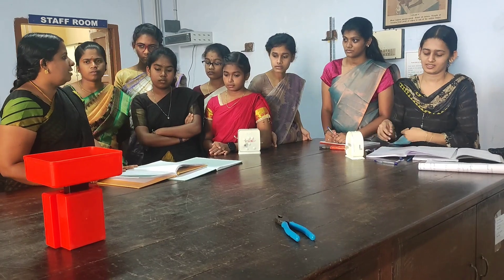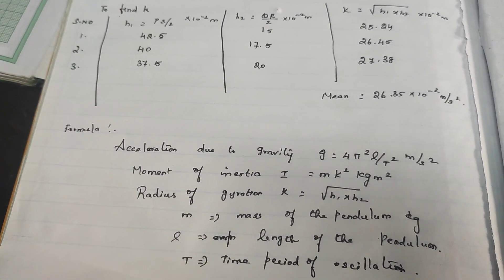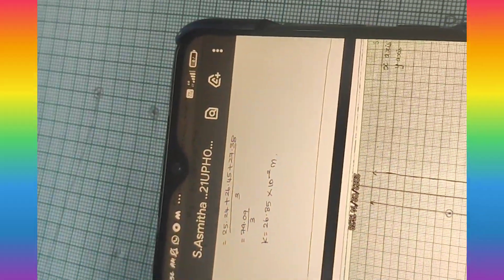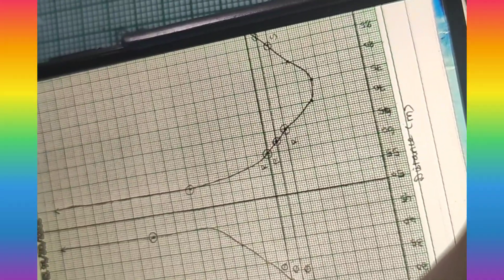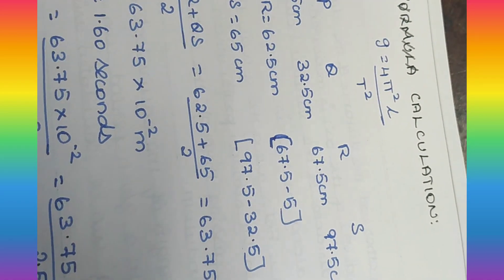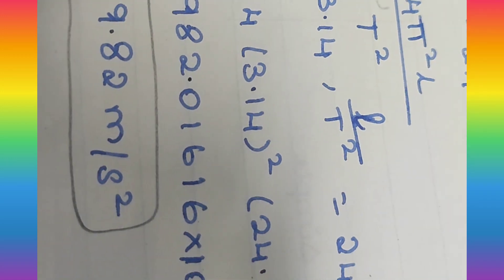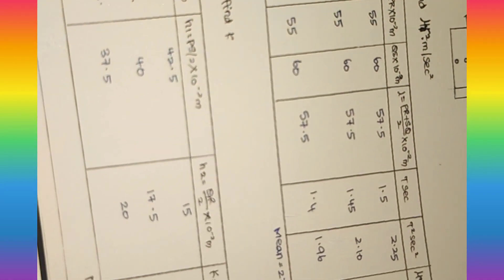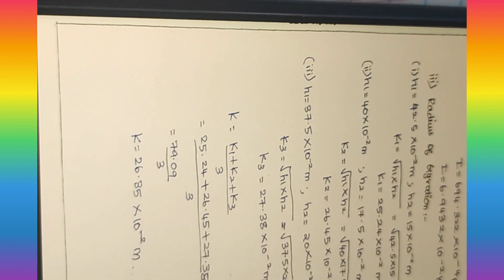Compound Pendulum Experiment- Acceleration due to gravity, Radius of gyration, Moment of Inertia